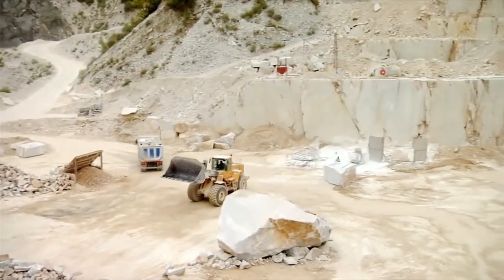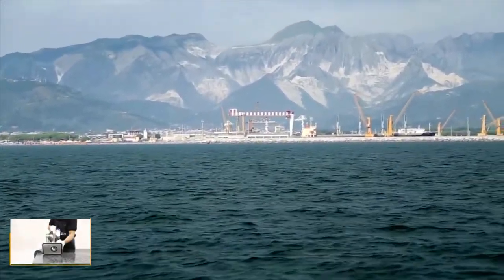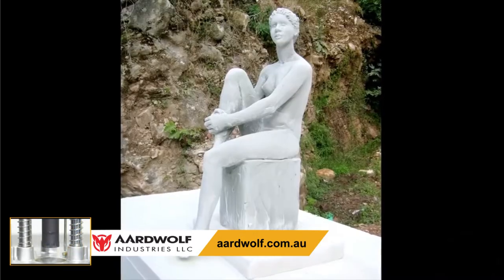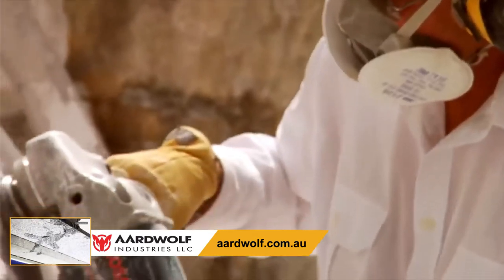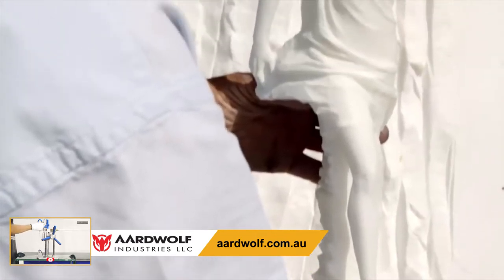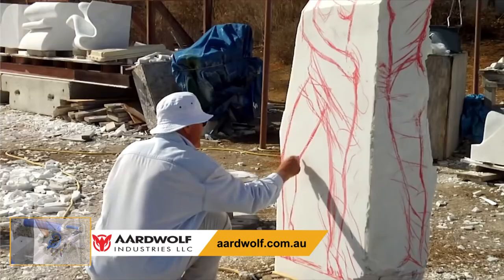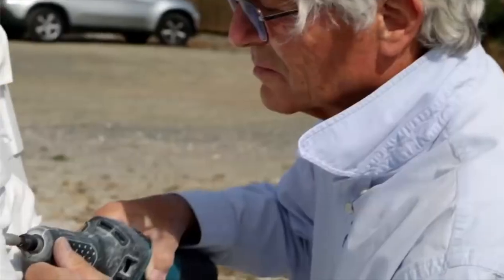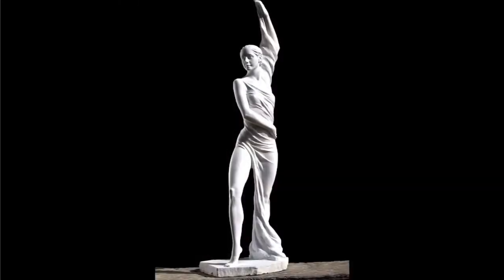How To Make Sculpture | Tool For Stone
The sculpture begins in the quarry. Italy has always been known as the home of the most beautiful marble in the world. Found in the mountains of Carrara Michelangelo famously mated his material of choice with most notable artists following in his steps continuing to modern times. This is Carrara home of the world’s finest barbel. Carrara is situated between the sea and mountains that are made of marble. Cut off all the marble quarries in the Carrara area 5 carry the statue Rio marble used for sculpting. According to the legend, the statue Rio is the name given by Michelangelo for this finest grade of marble. There are two approaches to creating volume and sculpting. This one is the additional way of building the volume little by little using clay, wax, or plasticine. The other is by carving away from a block. Carving the sculpture directly in marble is martin Fabro's approach. By doing so, the sculptor is in full control of the whole process from start to finish. It is all in his hands. A block is selected in the quarry to fit the artist’s idea. The quality and shape of the natural material inspire the artist through the carving of the process. It is a loving collaboration between marble and sculptor. Even the sketches and models are carved in marble. The idea takes shape at the very first step with the understanding of the qualities of the material. After studying the block of the marble, a drawing will help find the outlines of the sculpture in the block. The carving of the process follows the outlines. The block marble is removed step by step through the drawing. Angle grinders with diamond blades and grinders with especially shape diamond tools help the carving process. This natural and spiritual journey keeps the artist excited and happy about doing this work, and the result is always original one-of-a-kind work.
I always love this kind of stuff, it's amazing how much natural marble is in the earth, so natural, so beautifully sitting there... its sad it's cut away from the earth and used up, but also, I'm happy that there are a lot of good uses that marble gives us. It looks like there is enough there to span a life time of marble work, but it will one day all be mined and hauled away. and the natural earth's beauty will be a big hole in the ground. Still, fascinating to watch and listen to the sounds. Would love to see how the marble is cut... that would be extremely fascinating! Please keep these amazing videos coming
Tool For Stone – Special channel for the stone industry.  Tool For Stone provides valuable information and brings interesting, unique-strange videos for viewers. Besides that, viewers can discover amazingly stone-handling tools that make the process of working with stone easier and more efficient. The channel is a great place to find new ideas on how to work with stones or learn about them in general so you know what kind of tool would be best suited for your project!
The channel is a great resource to learn about different types of stones, how they are used in various fields such as architecture or the construction industry.
Now, let enjoy our video

We does not own the rights to these video clips.